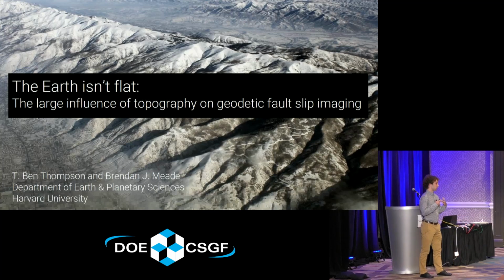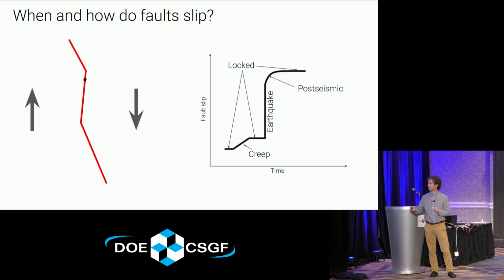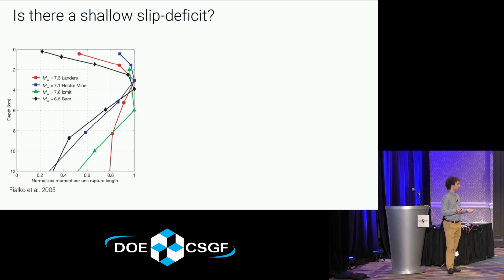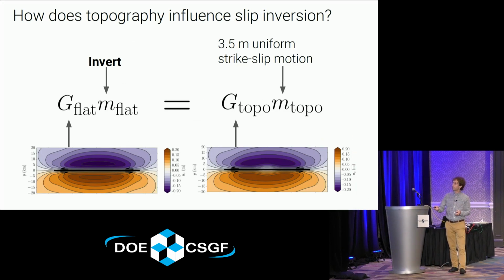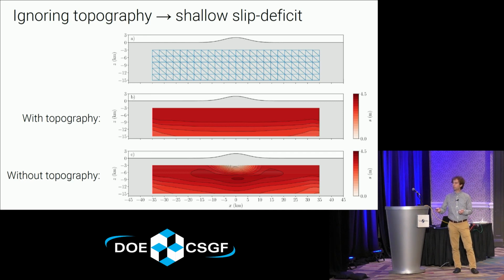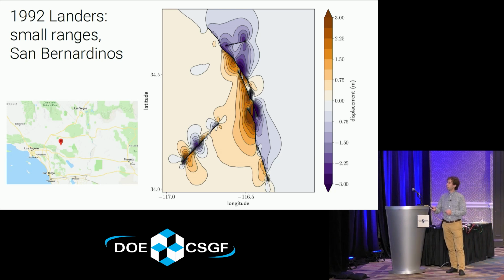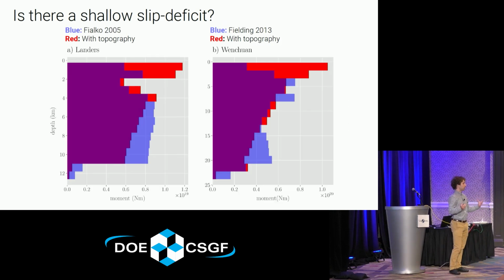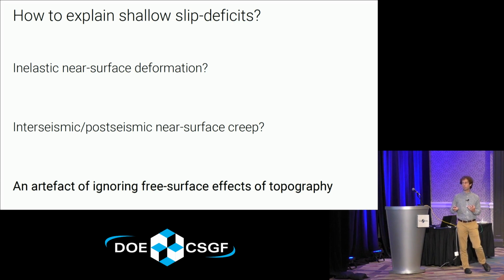DOE CSGF 2018: The Earth isn't Flat: The Large Influence of Topography on Geodetic Fault Slip Ima...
Thomas Thompson — Harvard University

Images of earthquake slip serve as the foundation for understanding the distribution of coseismic energy release, theories about rupture propagation, and fault mechanics. Geodetic slip images are inferred using elastic models that link surface observations to fault activity at depth. To date, almost all elastic models used for these common calculations include the assumption that the Earth is flat, even for earthquakes in regions of extreme topographic relief like the 2008 MW=7.9 Wenchuan earthquake at the Longmenshan range-front. Here we develop three-dimensional boundary element models that explicitly include topographic relief and find that the classical flat-Earth assumption may induce errors greater than 100 percent in imaged coseismic slip. This topographic effect is important even in regions with small topographic gradients (1-5 percent, 1992 MW=7.3 Landers) and can lead to the inaccurate inference of a shallow slip deficit. These results illustrate that understanding earthquake behaviors will require more accurate models not only in terms of physical processes but also in terms of geologic fidelity.